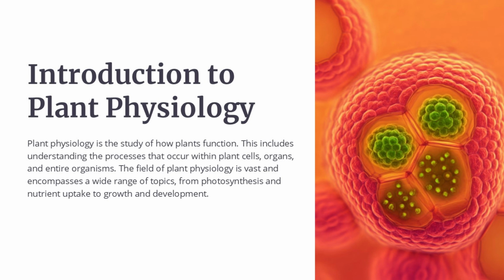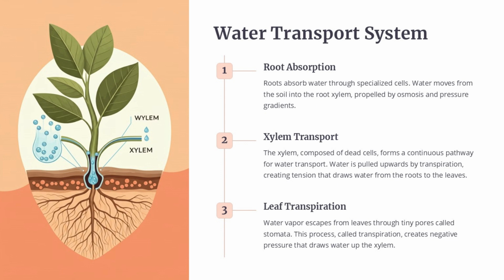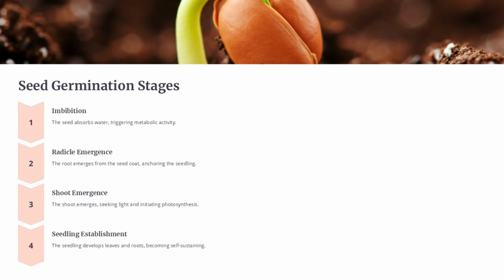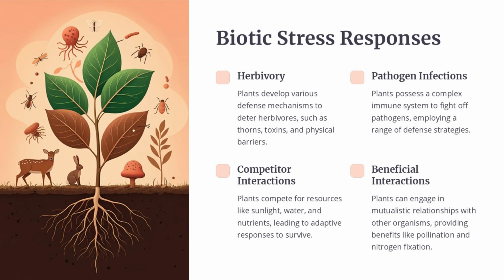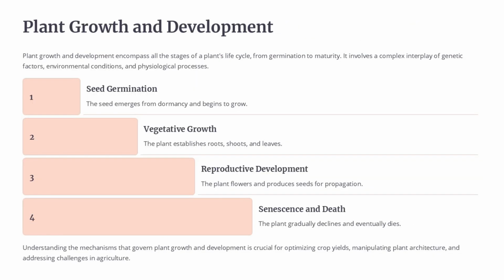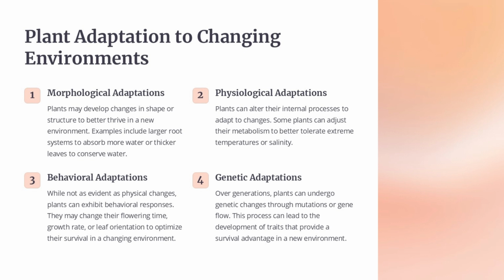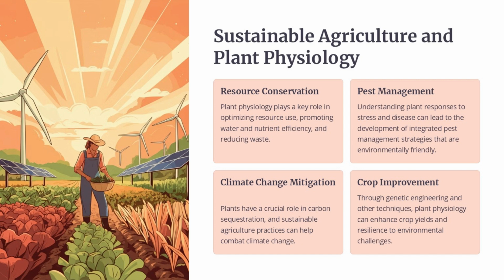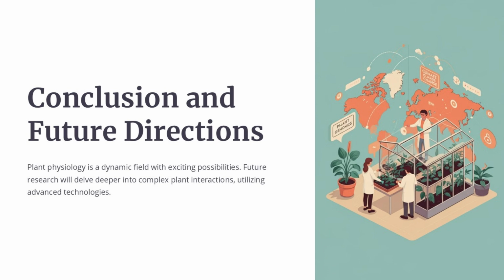Plant Physiology: Unlocking the Secrets of Plant Life! (22 Minutes)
Plant Physiology is a vital field of study that helps us understand how plants grow, develop, and interact with their environment. In this video, we explore the key concepts of plant physiology, including photosynthesis, respiration, water transport, and nutrient uptake. We discuss how these processes are essential for plant health and their role in maintaining ecosystem balance. Whether you're a student, a botanist, or a gardening enthusiast, this video will provide you with essential knowledge about the fascinating world of plant physiology.